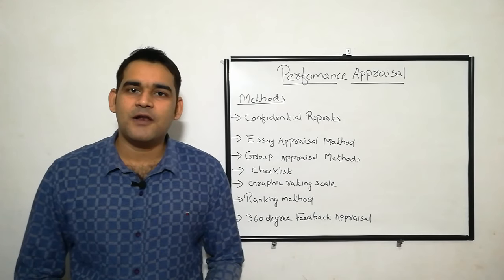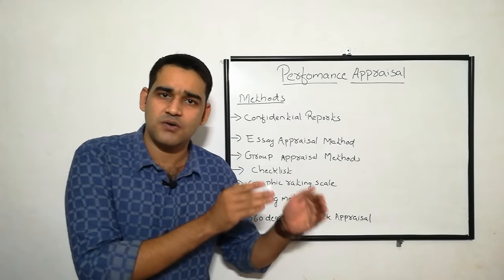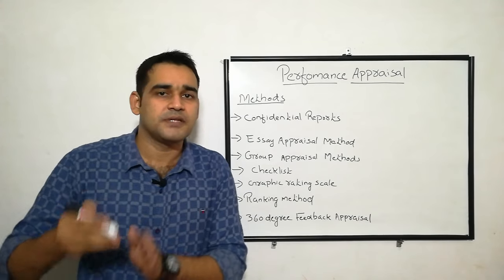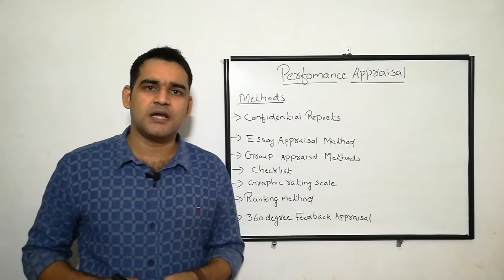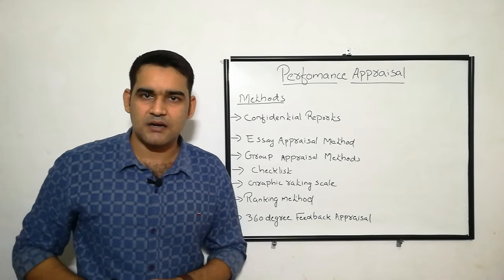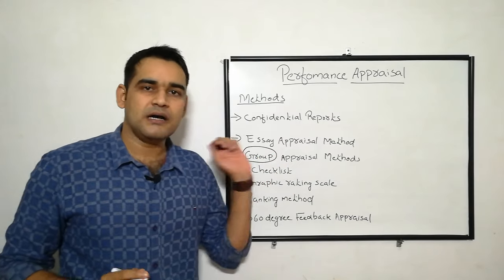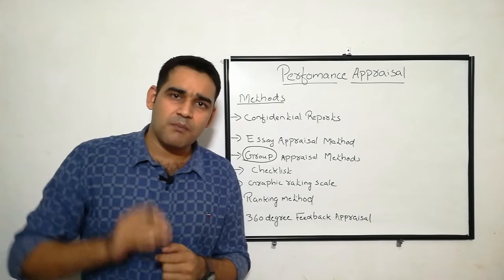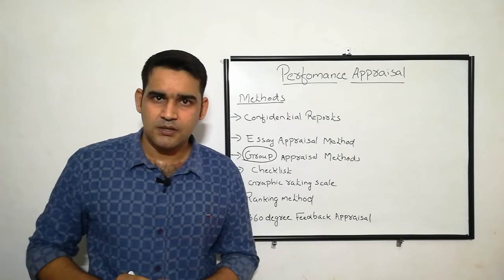Performance Appraisal : Process And Methods /Simple Explanation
Simple Explanation Of Performance Appraisal, Definition, Steps / Process, Advantages / Purposes, Methods of Performance appraisals including
Confidential Reports
Essay Appraisal
Group Appraisal
Check List
Graphic Rating Scale
Ranking Method
360 Degree Feedback Appraisal
with Simple examples